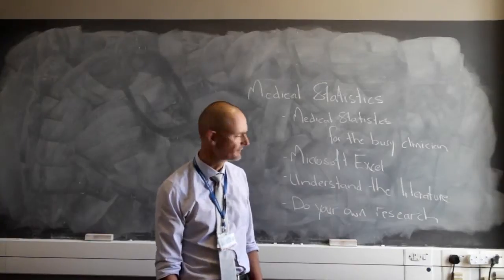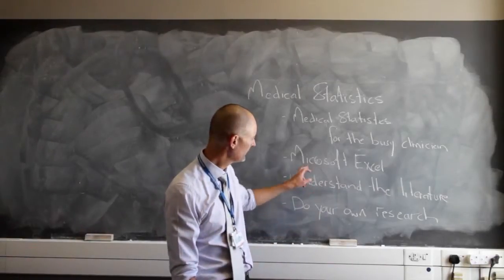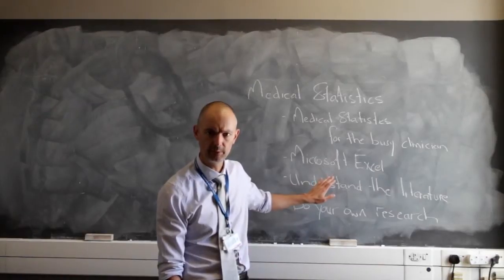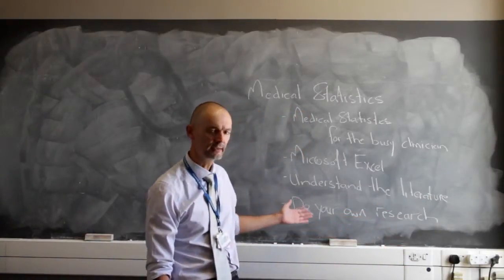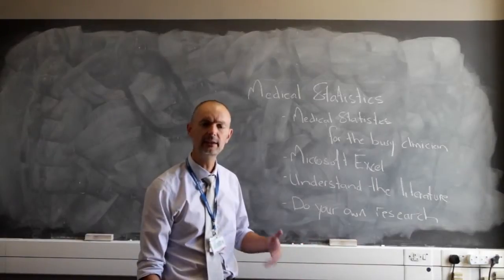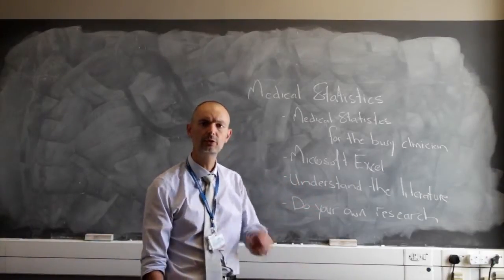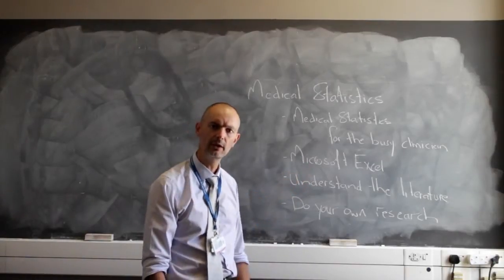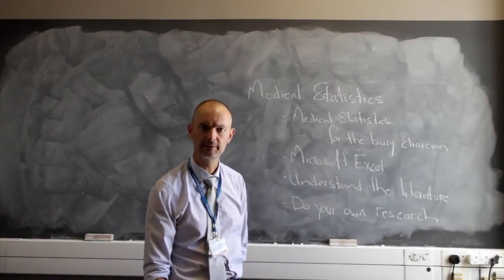courses online free